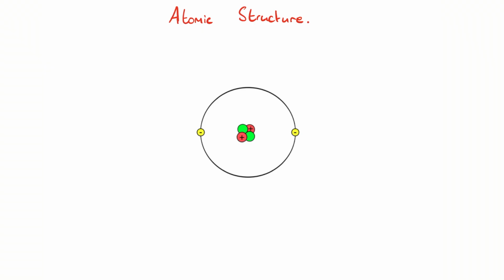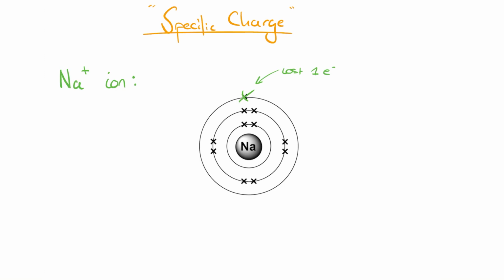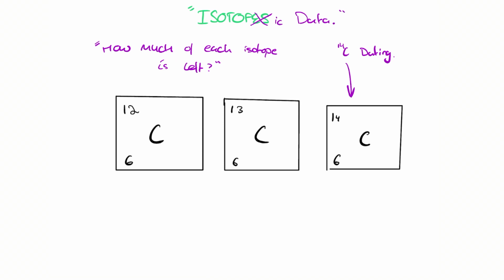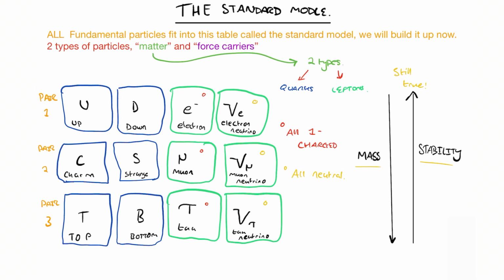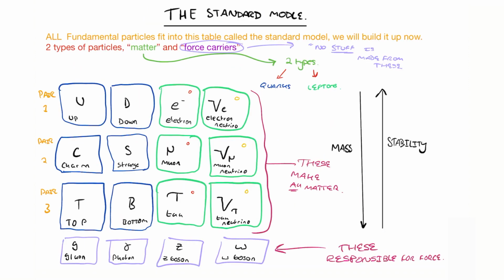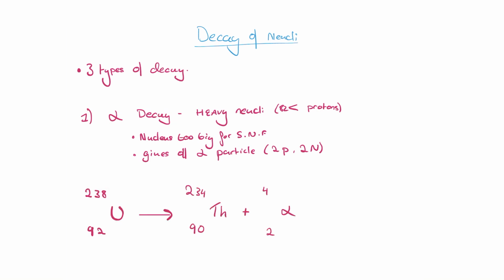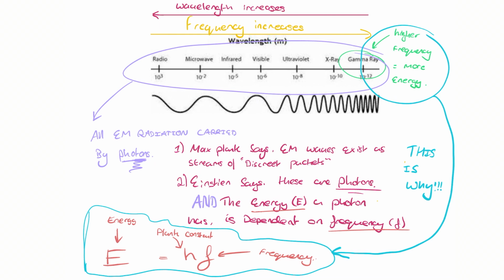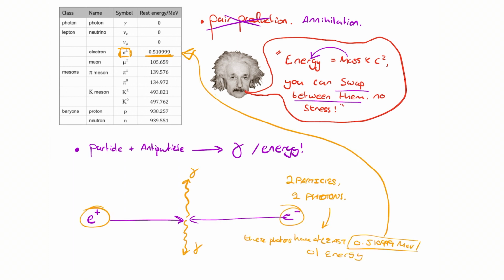AQA A-Level Physics - Atoms, The Standard Model, Fundamental Forces & photons | 3.2 Video 1/3 | SEA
00:00 - Intro
00:12 - Atomic Structure
01:23 - Specific Charge
02:50 - Isotopes and Periodic Notation
03:47 - Isotopic Data
04:27 - Introduction to the standard model
06:39 - 4 Fundamental Forces & how they fit in the standard model
08:25 - Stable and unstable nuclei - the strong force
09:20 - Beta and Alpha Decay
10:40 - Photons - Einstein and Plank
11:52 - An introduction to anti particles, pair production and annihilation
13:50 - Outro

Today Remik runs through the First bits of the particles and radiation topic, This video is pretty fully loaded with lots of different bits and pieces - from basic atomic structure to Einstein's energy mass equivalence.

This video is probably best watched in conjunction with the next video, as it explains what this video introduces.

Scripted by Remik Pawlowski
Presented by Remik Pawlowski
Whiteboard presentation by Sam Ellis
Edited by Sam Ellis

Sam Ellis and Remik Pawlowski 2022